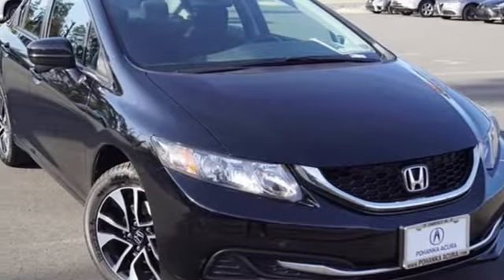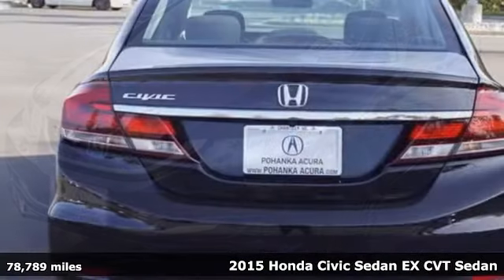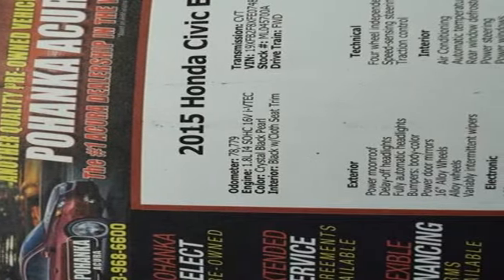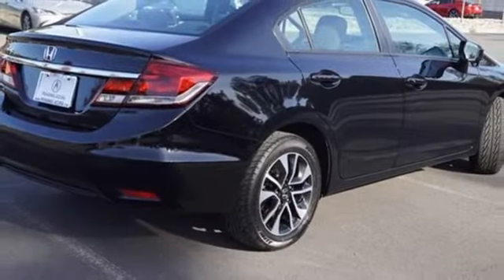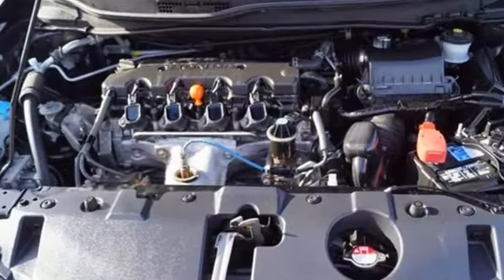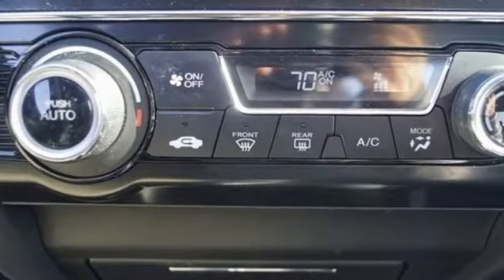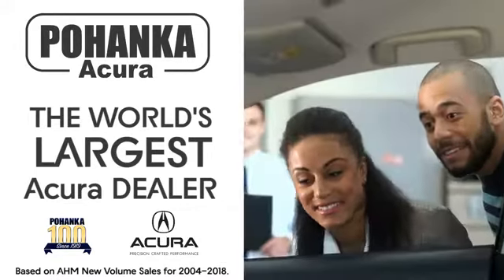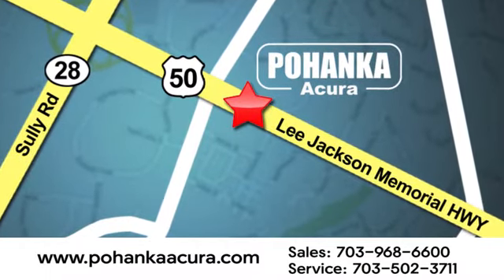Used 2015 Honda Civic Falls Church VA Acura Washington-DC, DC ML045700A - SOLD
Year: 2015
Make: Honda
Model: Civic
Trim: EX
Engine: 1.8L I4 SOHC 16V i-VTEC
Transmission: CVT
Color: Black
Interior: Black
Mileage: 78789
Stock #: ML045700A
VIN: 19XFB2F8XFE074880
CARFAX One-Owner. Clean CARFAX. Crystal Black Pearl 2015 Honda Civic EX FWD CVT 1.8L I4 SOHC 16V i-VTECbrbrRecent Arrival! Odometer is 2558 miles below market average! 30/39 City/Highway MPGbrbrbrWe make every effort to provide accurate information but please verify options and price with management before purchasing. All vehicles are subject to prior sale. All financing is subject to approved credit. Dealer installed options are additional. Stock photo colors, options and trim levels may vary. Not responsible for typographical errors. Published prices subject to change without notice to correct errors and omissions or in the event of inventory fluctuations. Vehicle offers/prices & internet price quotes valid for 48 hours from initial posting date, subject to change by dealer/manufacturer without notice. Vehicles may be in transit to dealer. Vehicle photos may not match exact vehicle. Please call to confirm availability status. All prices exclude taxes, title, license, and dealer processing fee of $899.00. Government 5-Star Safety Ratings are part of the National Highway Traffic Safety Administrationa€TMs (NHTSAa€TMs) New Car Assessment Program. For additional information on the 5-Star Safety Ratings program, please Based on model year EPA mileage ratings. Use for comparison purposes only. Your mileage will vary depending on driving conditions, how you drive and maintain your vehicle, battery pack age/condition, and other factors. Worlda€TMs Largest Acura Dealer based on 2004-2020 AHM New Acura Volume Sales."

Address:
13911 Lee Jackson Highway